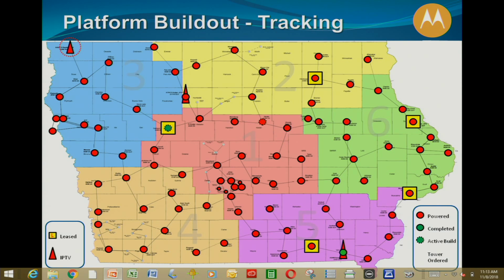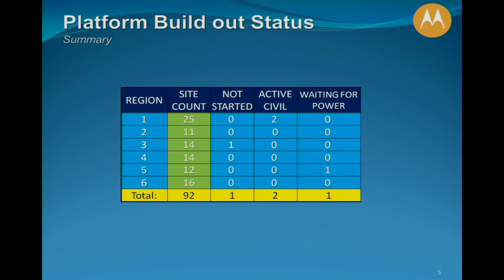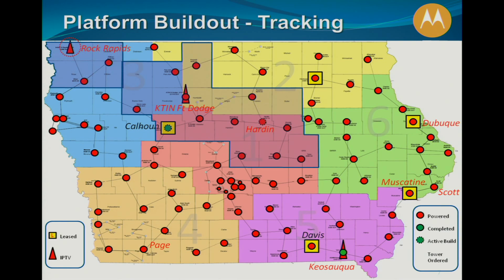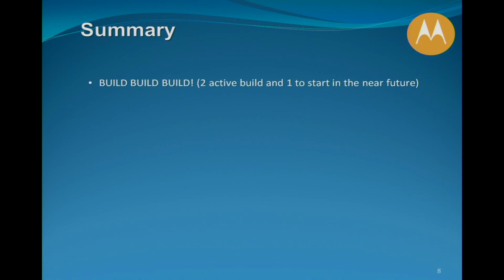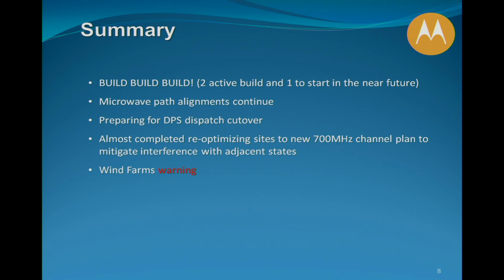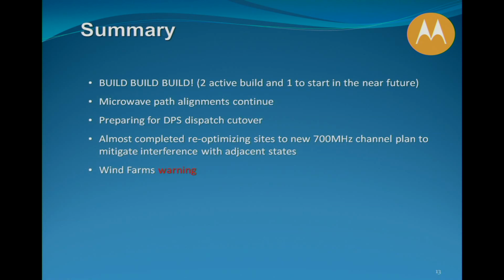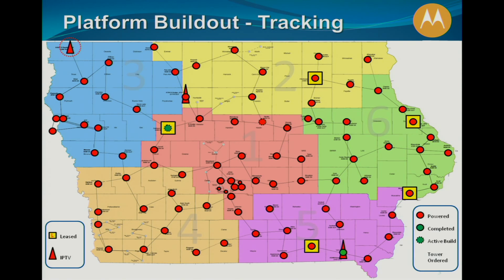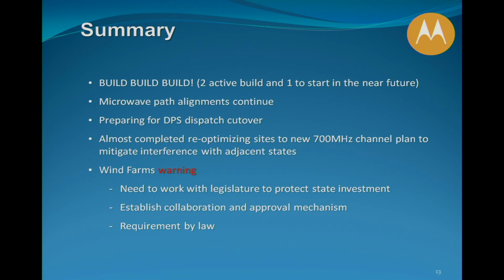Motorola ISICS Project Update - 2018/11/08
Motorola ISICS Project Update